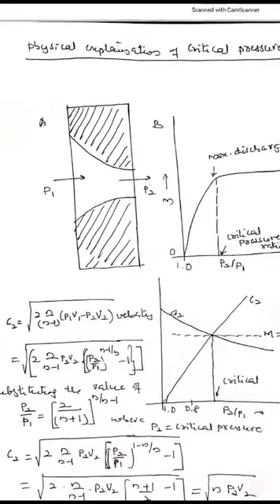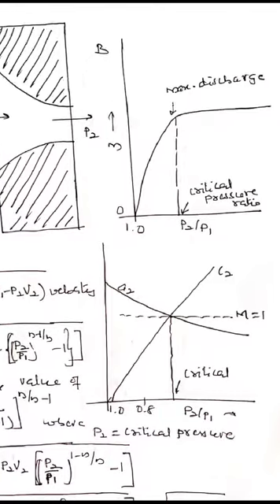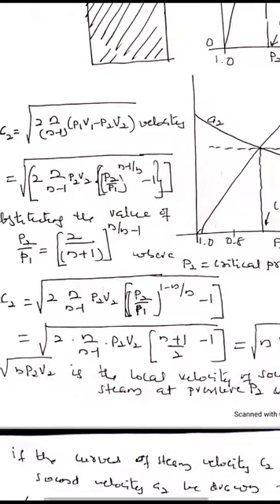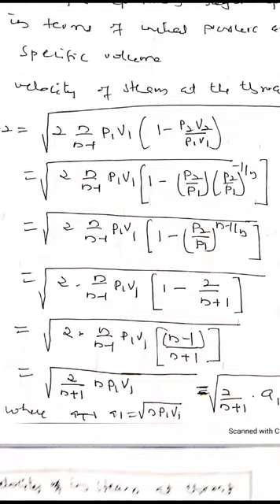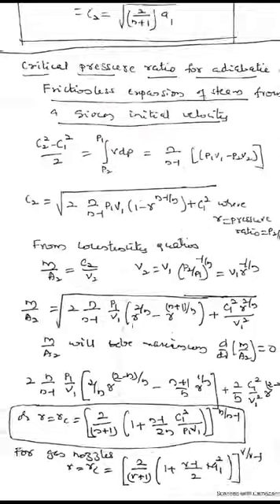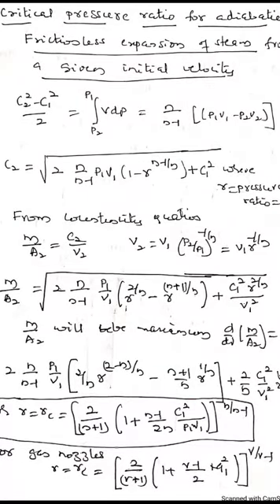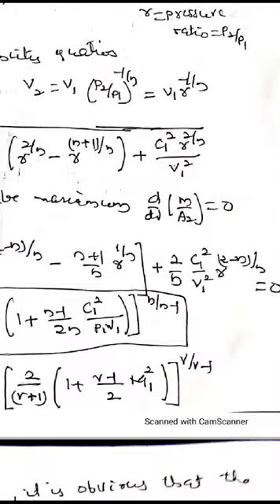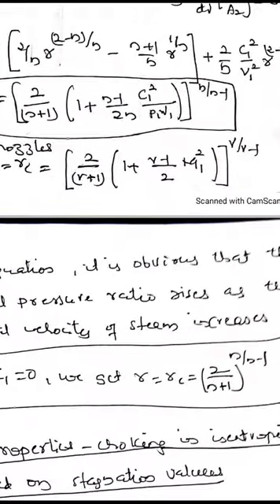Critical Pressure Ratio Explained